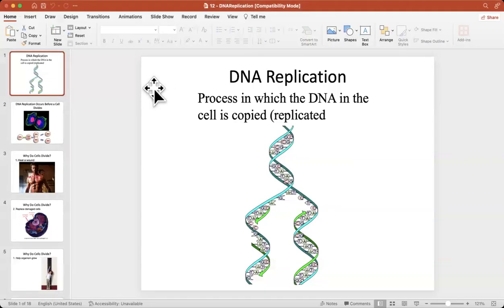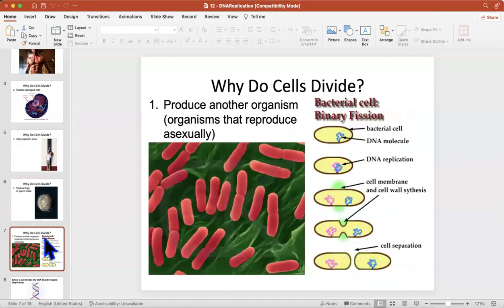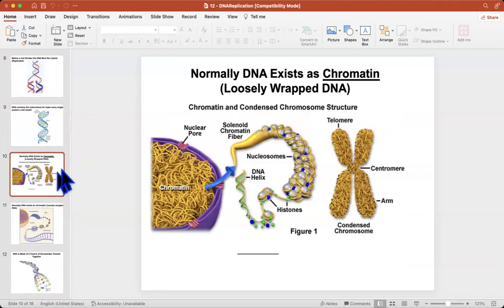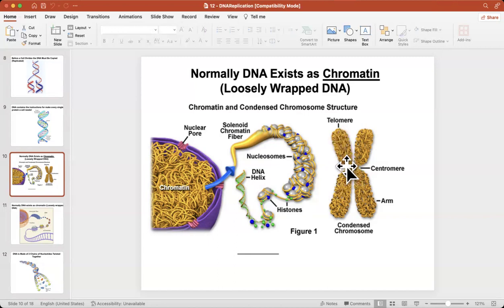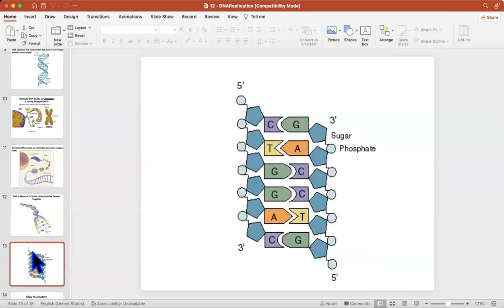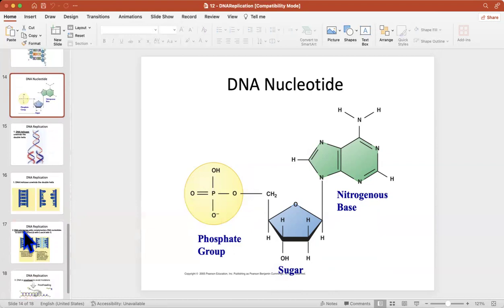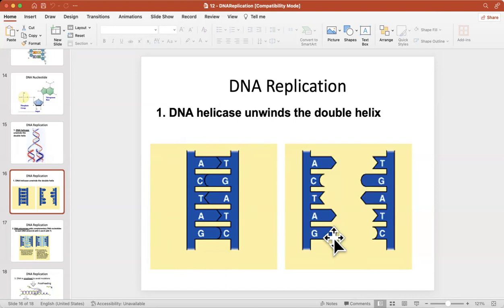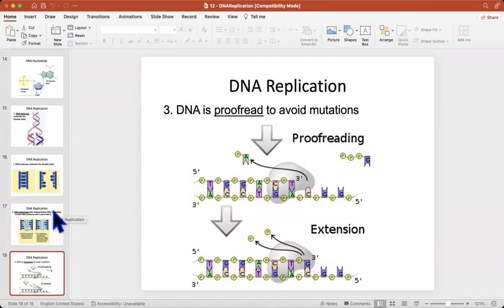Biol1308 Lecture12 - DNA replication